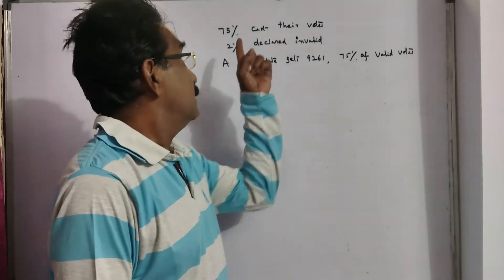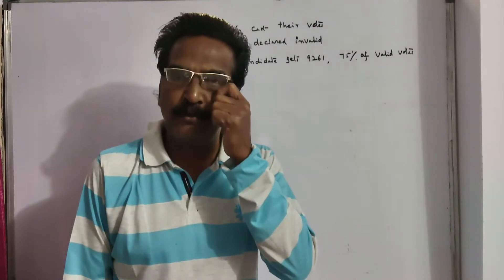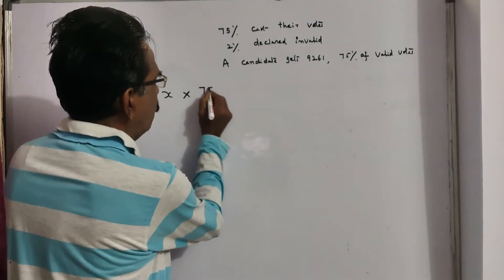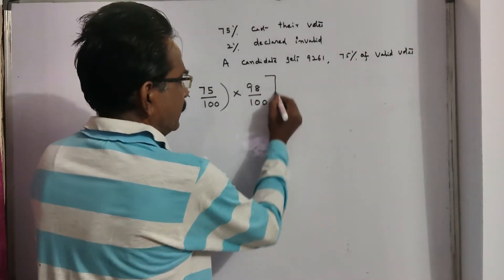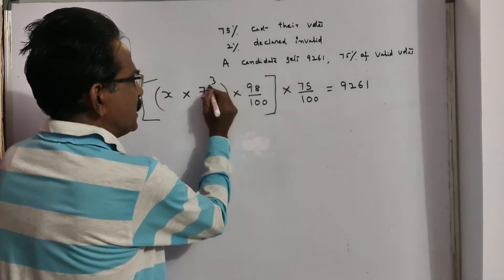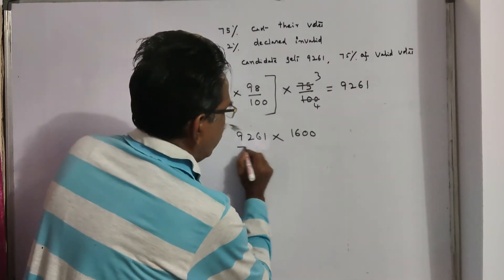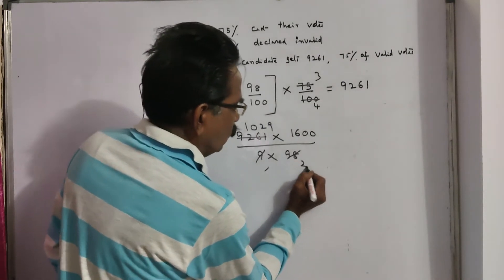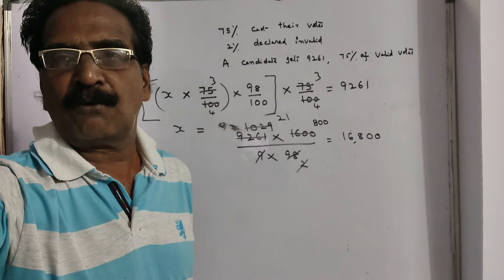In an election between two candidates 75% of the voters cast their votes out of which 2% were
In an election between two candidates, 75% of the voters cast their votes, out of which 2% were declared invalid. A candidate gets 9261 votes which were 75% of the valid votes. The total number of voters enrolled in that election were

This is Percentage Problems part -1
John went to a stationery shop and bought items worth Rs. 350, out of which Rs12.50 went on sales tax on taxable purchases. If the tax rate was 5%, then what was the cost of the tax free items?

Fresh grapes contain 90% water by weight whereas dry grapes contain 20% water by weight. Ram buys 64kgs of fresh grapes for Rs 160. At what price should Ram sell the dry grapes to get a profit of 20%?

Fresh fruit contains 72% water and dry fruit contains 25% water. How much dry fruit can be obtained from 150 kg of fresh fruits?

Fresh fruit contains ‘x’% water and dry fruit contains 20% water. If 40kg of dry fruit can be obtained from 100 kg of fresh fruit, what is ‘x’?

In an election 10% of the voters on the voter’s list did not cast their votes and 60 voters cast their ballot paper blank. There were only two candidates. The winner was supported by 47% of all the voters in the list and he got 308 votes more than his rival. The number of voters on the list was

In an election 30% of the voters voted in favor of A. 60% of the remaining voted in favor of B. and the remaining have not voted. If the difference between the votes polled by A and those who have not voted is 1200, how many voters are there?

10% of the voters did not cast their vote in an election between two candidates. 10% of the votes polled were found invalid. The successful candidate got 54% of the valid votes and won by a majority of 1620, votes. The number of voters enrolled on the voters list was

The ticket for admission to an exhibition was Rs. 5 and it was later reduced by 20%. As a result, the sale proceeds of tickets increased by 44%. What was the percentage increase in number of visitors?

A salesman`s commission is 5% on all sales up to Rs.10, 000 and 4% on all sales exceeding this. He remits Rs.31, 100 to his parent company after deducting his commission. Find the total sales?

A sales representative's commission is 6% on all sales up to Rs.15000 and 5% on sales exceeding this. He remits Rs.47350 to his company after deducting his commission. What were the total sales?

A company gives 8.5 % commission to his salesman up to the sale of Rs. 20000 and 7.0 % commission on the sale more than Rs. 20000. If the sales deposited are Rs. 42480 after deducting his commission from the sale, find the total sale of the salesman?

A company allows 11% commission on total sales. If the salesman is appointed on a fixed salary of Rs. 8200 and 5% commission on the sales more than Rs. 20000, then the salesman gets Rs. 1200 more. Find the total sales made by the salesman?

A company allows 7 % commission on total sales. If the salesman is appointed on a fixed salary of Rs. 3000 and 4 % commission on the sales more than Rs. 10000, then the salesman gets Rs. 800 more. Find the total sales made by the salesman?

A salesman gets a commission of 10% on the total sales. If the sales exceed Rs 20000 he will get 5% as an additional commission on the excess of sales. If he gets a total commission of Rs 2900 then find the additional commission that he received?

A reduction of 20% in the price of rice enables a person to buy 3.5 kg more for Rs. 77. What is the original price per kg?

A reduction of 20 % in the price of sugar enables a purchaser to obtain 2.5 kg more for Rs 160. What is the original price per kg?

The ratio of expenditure and savings is 3 : 2 . If the income increases by 15% and the savings increases by 6%, then by how much percent should his expenditure increases?